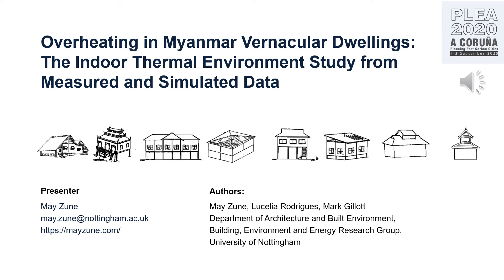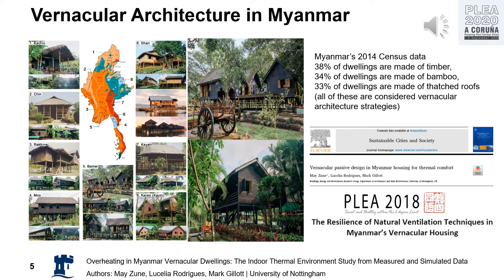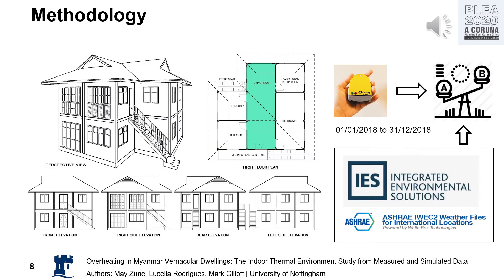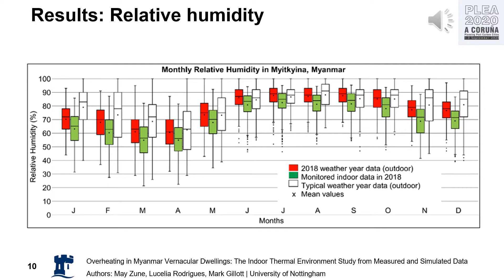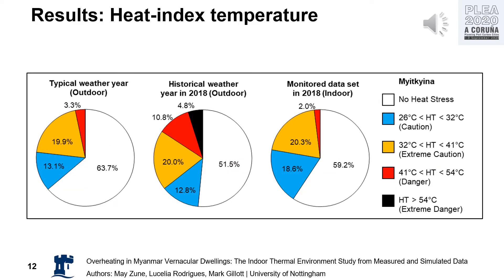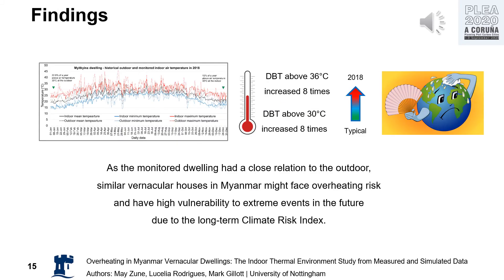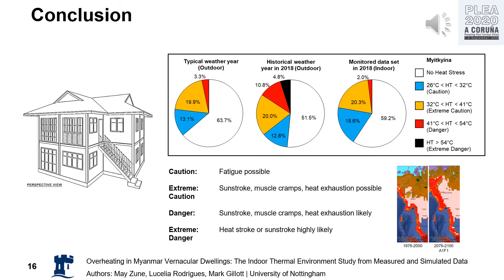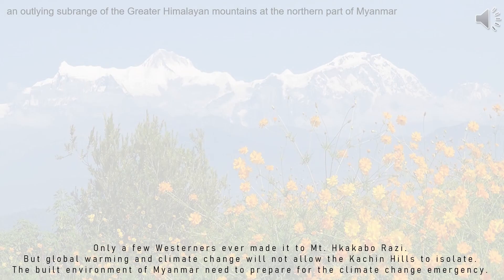EXT 4 Overheating in Myanmar Vernacular Dwellings 1187 Zune c